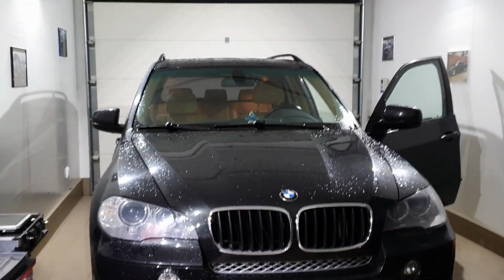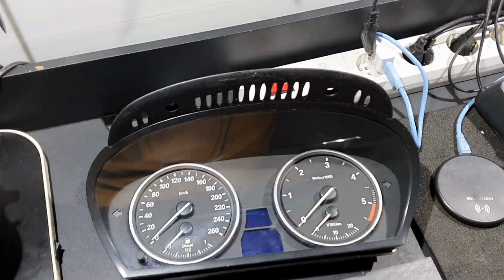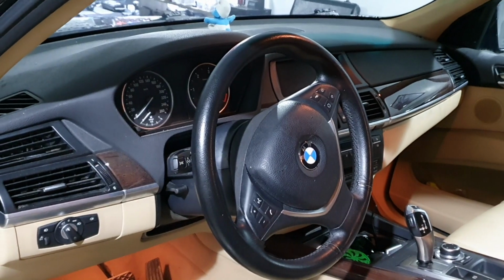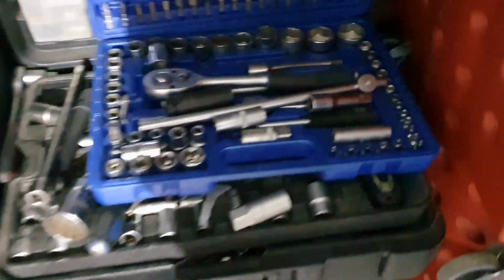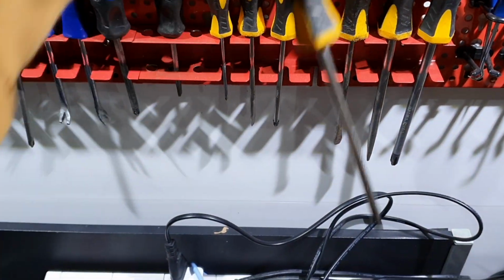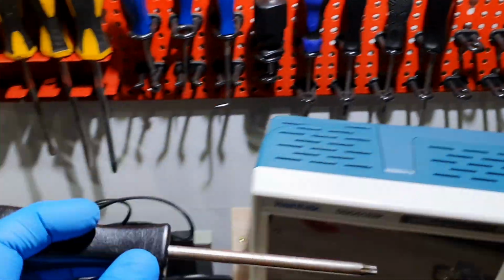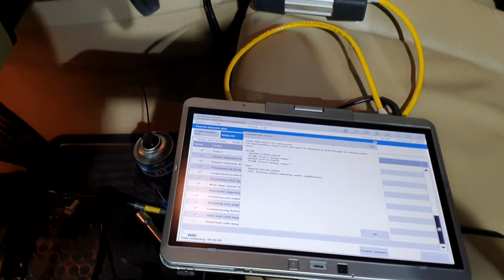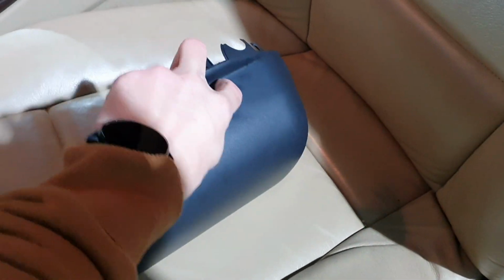BMW X5 e70 Cruise Control Retrofit and Coding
In this episode you can see what it means to retrofit cruise control option on a BMW x7 e70

WARNING ! This is NOT a DIY , and I'm not responsible for any damage you may do trying to copy what you see in this Video.

I've been doing this for over 15 years, that's why some things may seem simple in this videos. I have a vast experience working with BMW MINI and Rolls Royce , abbreviated BMW Group , and that's why you may see things that seem impossible or very difficult to do, done easily !

I do NOT offer services! This channel is not an advertisement for a shop or something like that, it is for Educational and Entertainment Purposes, Thank You for Understanding !

The white Grease that I'm using is  "Molykote EM-60L"

Reusable sealant

Main diagnosis HP tablet
HP rechargeable stylus for my main HP tablet

   Multimeters and probes :
Probes KAIWEETS KET11
Main multimeter KAIWEETS ST600Y
Second multimeter ZOYI ZT-X 9999
Old multimeter UNI-T UT33A

Panel Clip Pliers for removing clips and harness :

 Tesa  Highest Quality Heat Proof Engine Compartment Wiring Tape  :

Tesa adhesive wiring cloth tape

VIOFO A129 Pro Duo 4K Dual Dash Cam

VIOFO Hardwire Kit for A129

BMW e46 GM5 Relay

Ultrasonic bath (mine is painted black by me :) )

Seat Thigh Support Actuator Repair Gear

BMW f10 Leather door pull handle

DSO5102P USB Storage Oscilloscope 2 Channels 100MHz

3 in 1 Rework Solder Station

Flux Grease RMA223

Chemtronics 60-1-5 SODER-WICK

Chemtronics 80-3-10 Solder-Wick

Loctite 243 Threadlocker

                      For filming /editing I'm using :
DJI OM 5 Gimbal Stabiliser

MY Camera Samsung s22 ultra

Camera tripod

Microphone setup

Microphone lavalier

My work station MacBook Pro 13 2017

              !!!  Ops it looks like you've reached the bottom  !!!